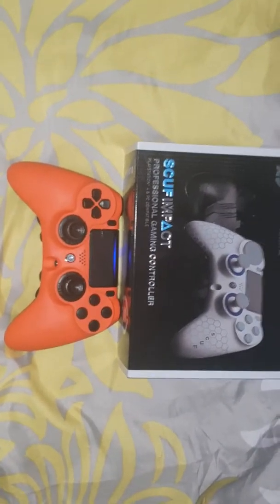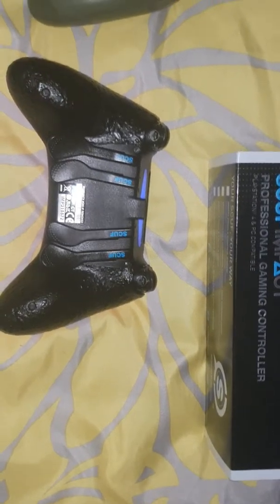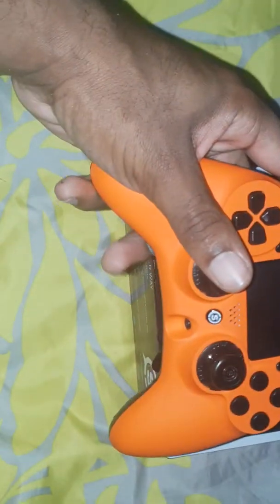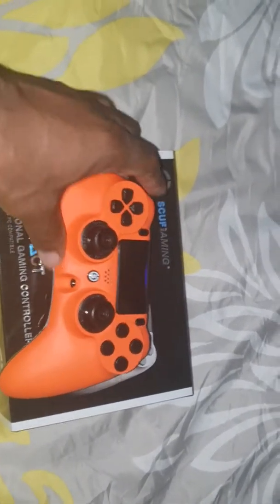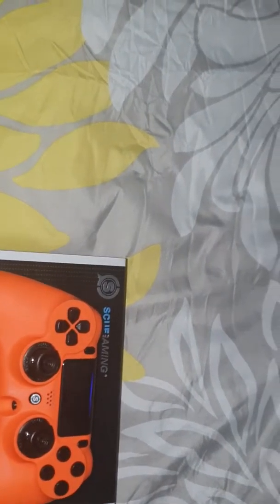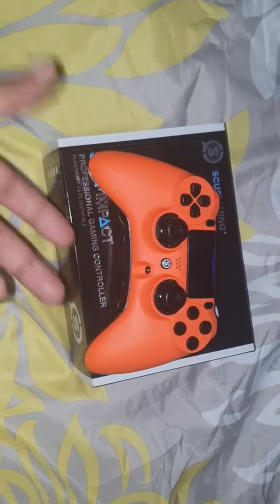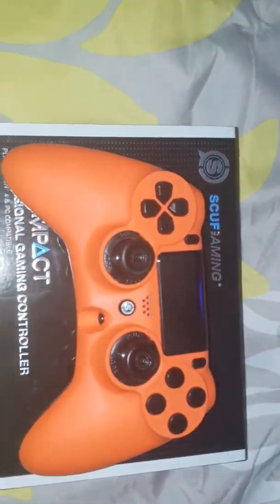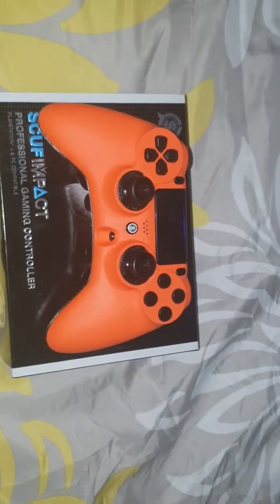Scuf controller review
Scuf, gaming, review, controller,  pro